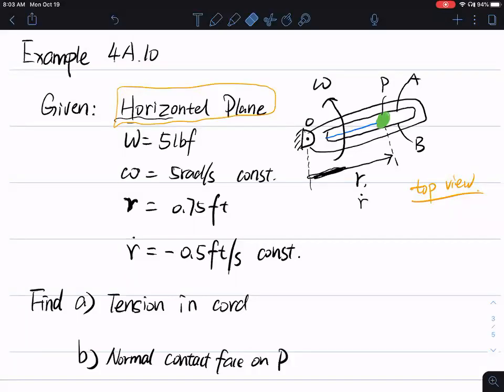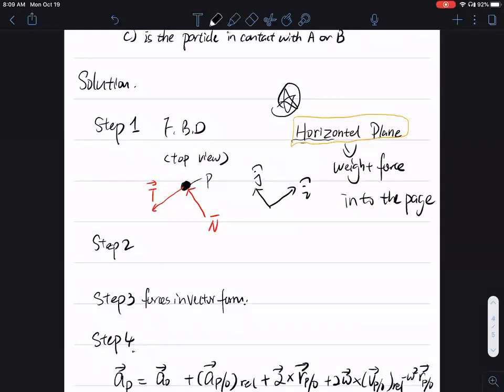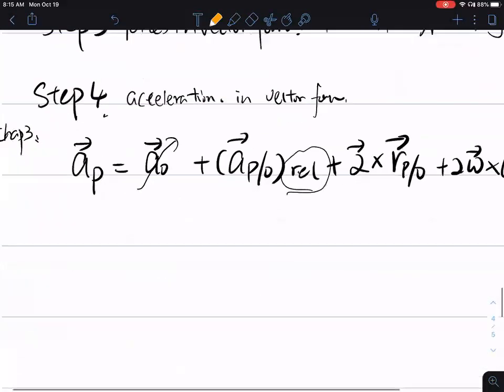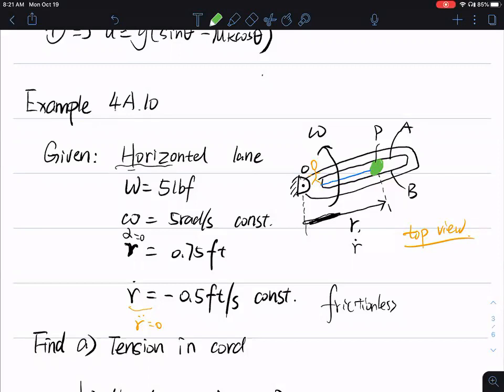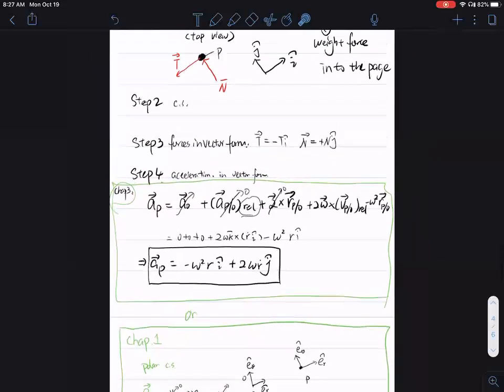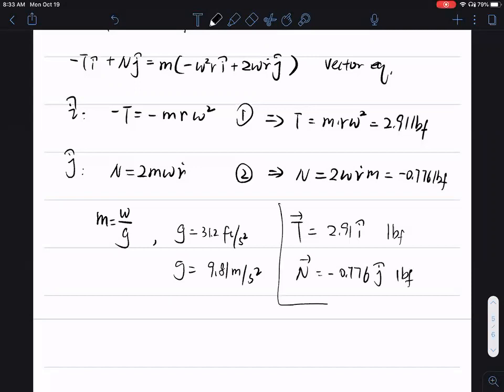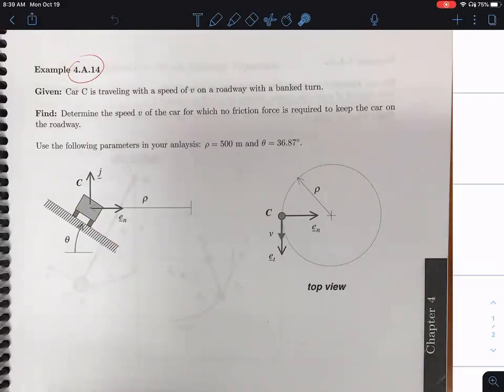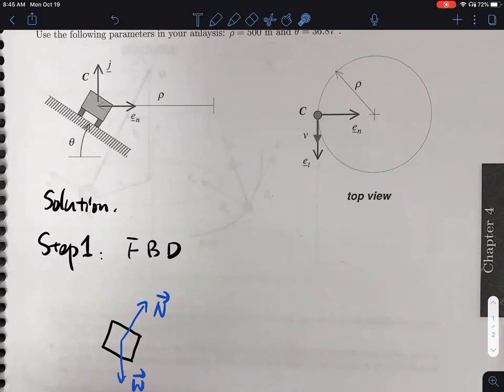ES223 Dynamics_Chapter4_ParticleKinetics_Day_3